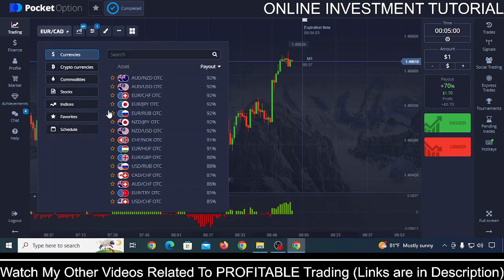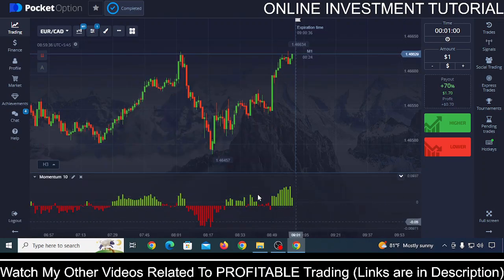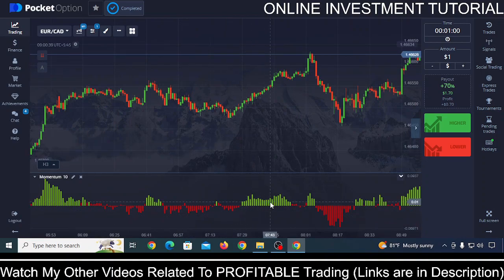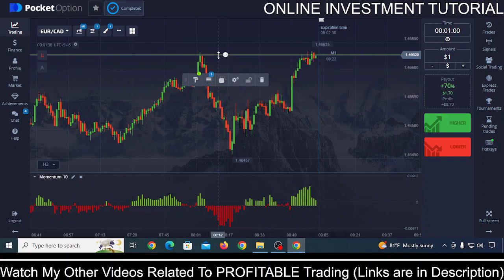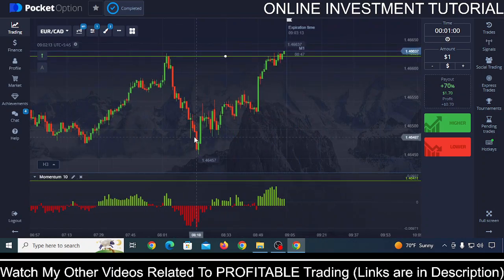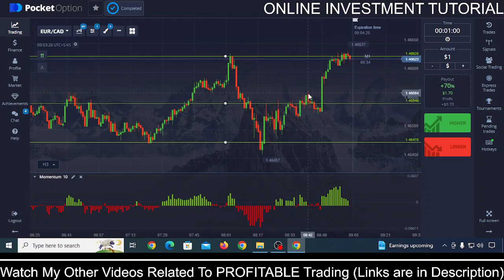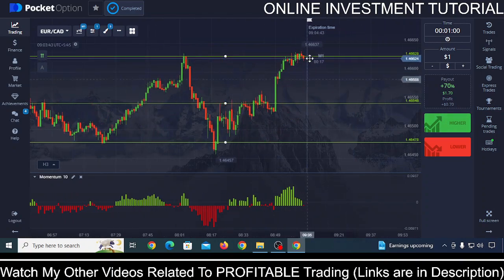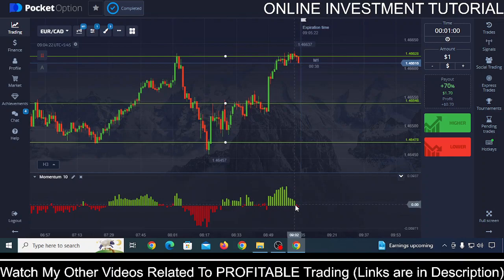Momentum Indicator Strategy